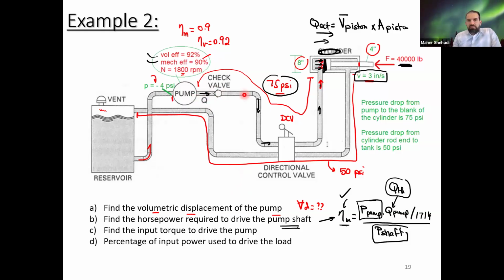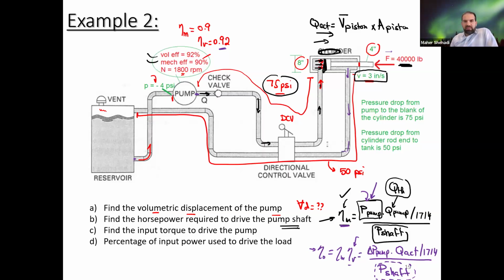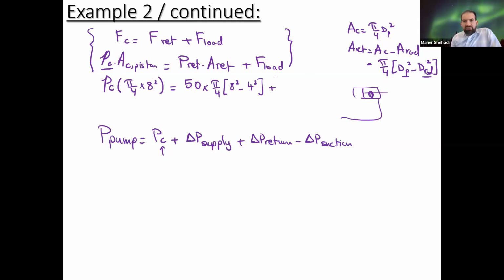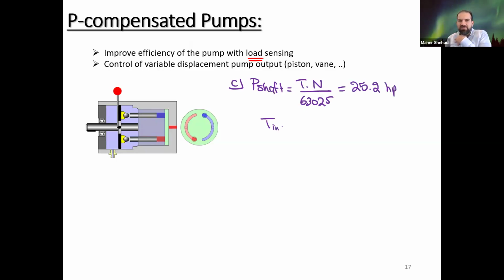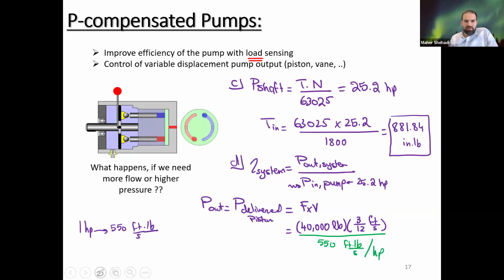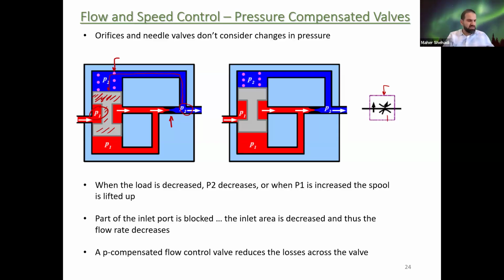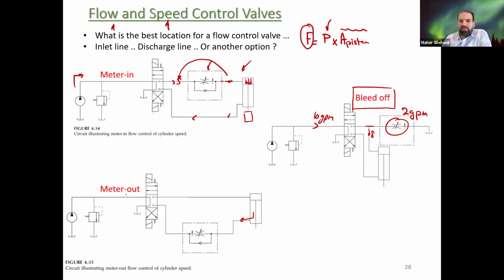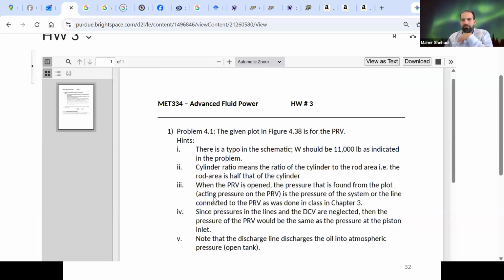Advanced Fluid Power - Pumps and Flow Control (Part 2)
In this video, we dive deep into the world of hydraulic pumps, including how they work, how they are classified, how their performance is calculated, and real-life applications that demonstrate how pumps are used in engineering systems.

Whether you’re a mechanical engineering student, a technician in fluid mechanics, or an engineer working with moving fluids, this lecture breaks down pump theory and practice in a clear, structured way.

🔍 What you’ll learn in this video:

📌 Introduction to Pumps
• What a pump is and why it’s essential in fluid systems
• How pumps transfer energy to fluids

📌 Pump Categories & Types
• Positive Displacement Pumps (gear, vane, piston)
• Dynamic (Rotodynamic) Pumps (centrifugal, axial, mixed flow)
• Key differences, advantages, and typical applications

📌 Pump Performance & Characteristics
• Pump curves: head, flow, and efficiency
• Operating point and system curves
• Best efficiency point (BEP)

📌 Pump Calculations & Sizing
• How to calculate pump head
• Power requirement & efficiency
• Flow rate and continuity in pump systems

• Industrial fluid circuits
• Water distribution systems
• HVAC & building services
• Mobile hydraulics and heavy equipment

Pumps are everywhere — from the water we drink to the oil and gas we rely on. Understanding how they operate and how to select and size them is a fundamental skill in fluid mechanics, HVAC, energy systems, and process engineering.

🎓 Perfect For:

✔ Engineering Students (Fluid Mechanics, Machine Design)
✔ Engineering Technologists & Technicians
✔ Practicing Mechanical & Hydraulic Engineers
✔ Anyone preparing for exams or professional certification

📈 If you found the video helpful…